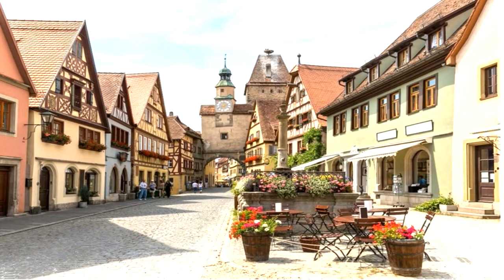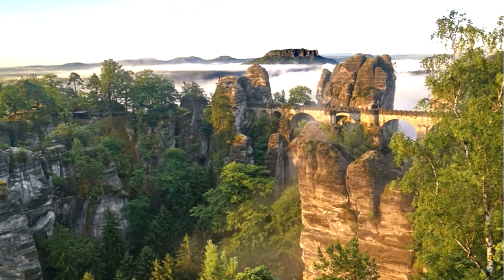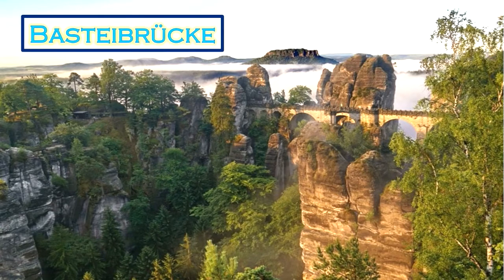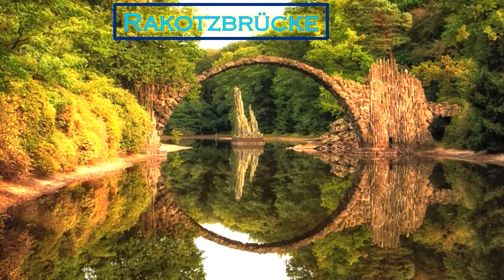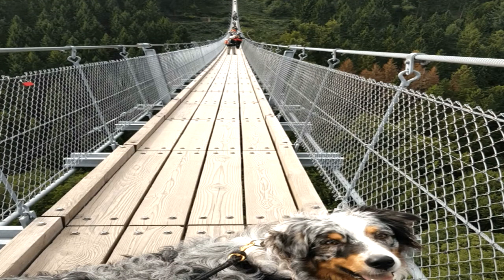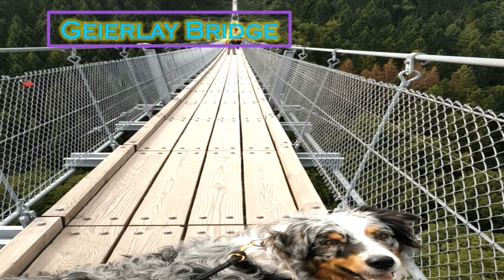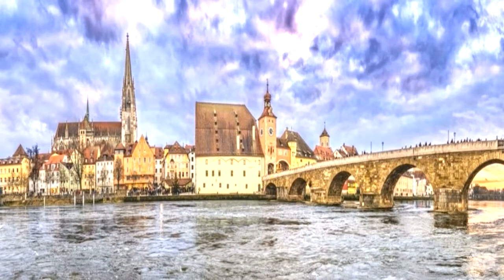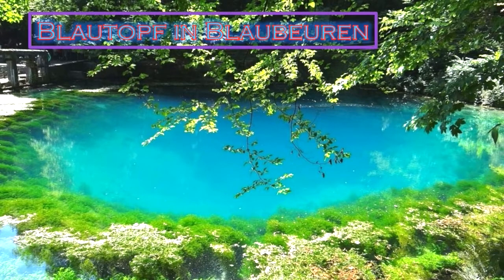11 Best Places in Germany that Never Heard Of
11 Best Places in Germany that Never Heard Of